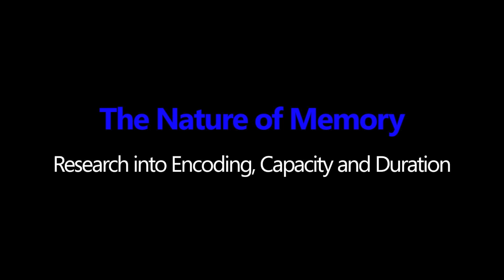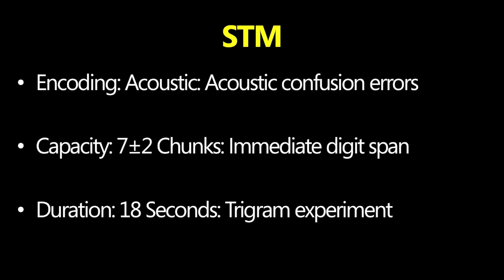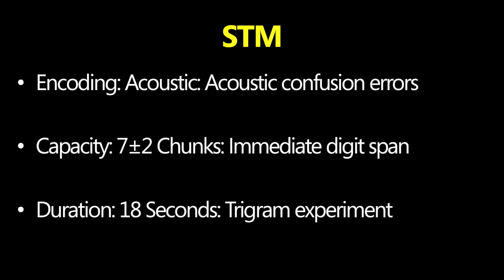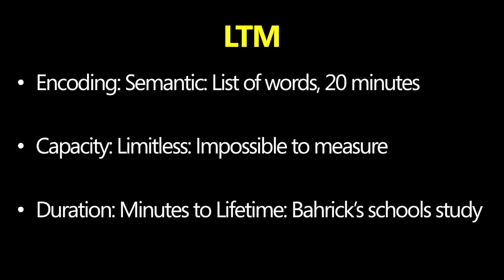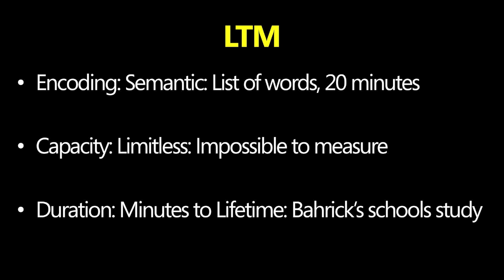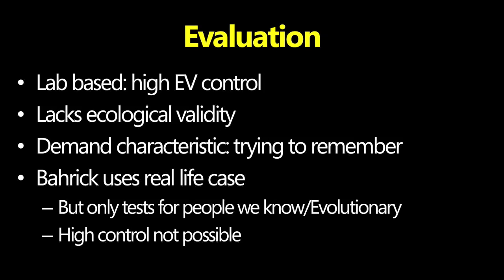Nature | Memory | Psychology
Psychology: Memory: Part One: Nature of Memory

WILL takes a look at AS Psychology focussing on the AQA Specification A and Unit 2 (PSYA2). Over the series you will be told everything you need to know to get full marks, and a tiny bit more!

Series Title: Psychology AQA Spec A Unit PSYA1 Episode (1/?) - Memory Episode (1/4).

WAHEY Productive produces this podcast aiming to help YOU with your revision.

Will: @willcarne
Sarah: @SarahColeman_05
WAHEY: @waheytweets